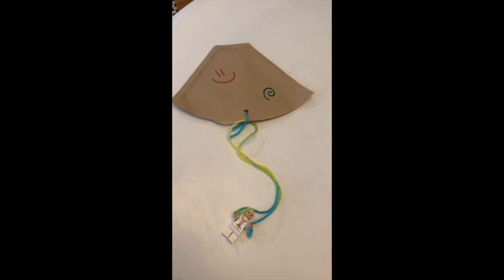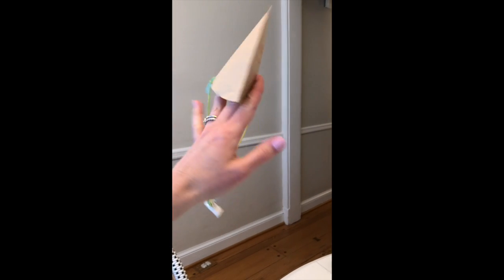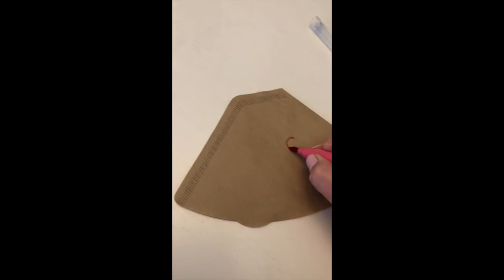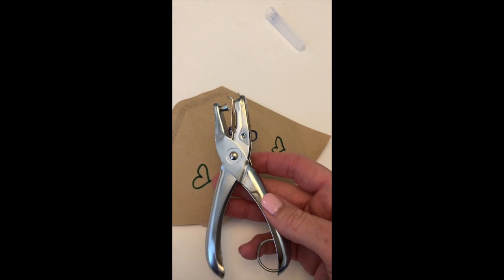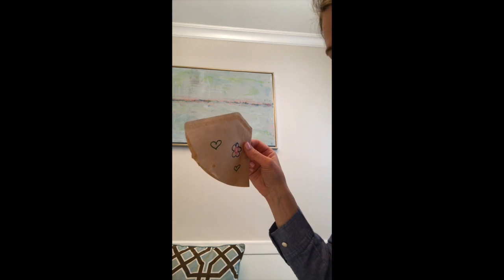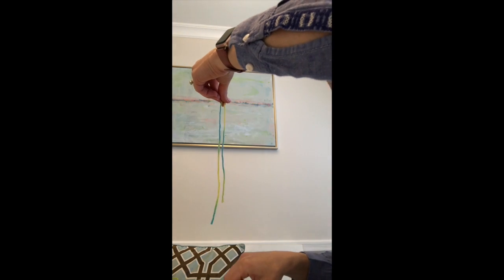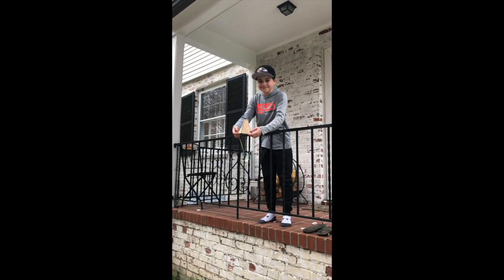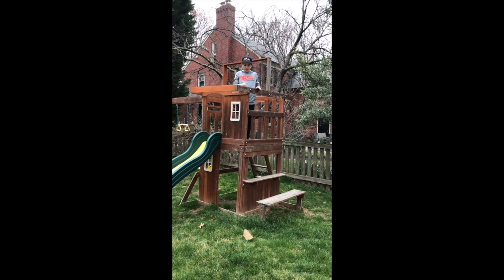Parachute_0322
This video is about Parachute_0322